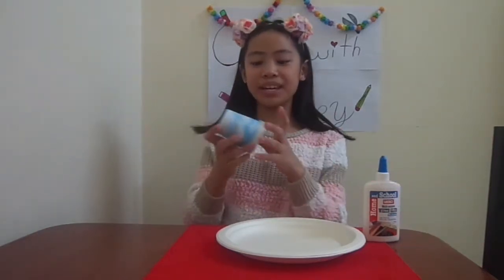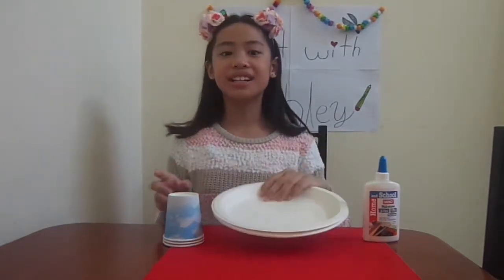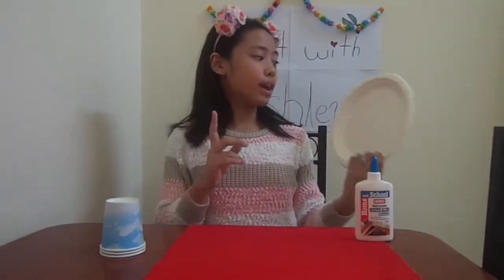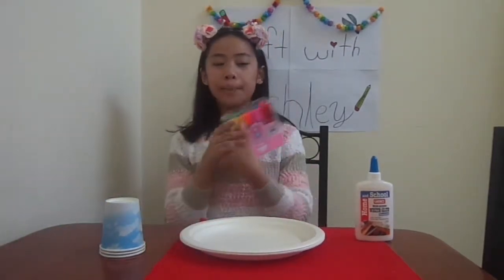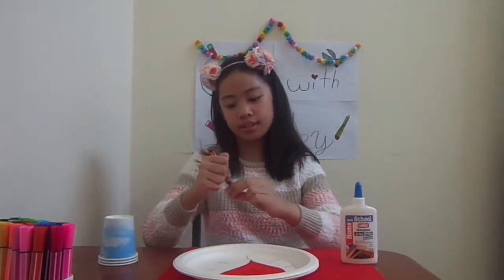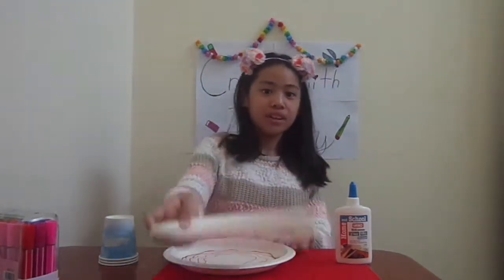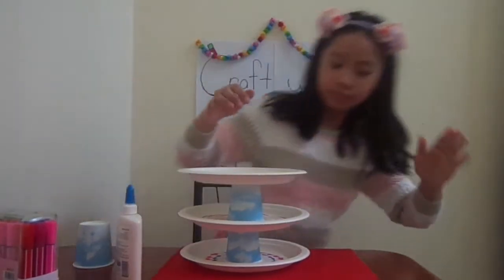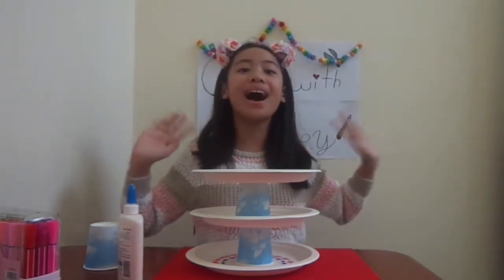Ashley's DIY Cupcake Stand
Hey Guys it’s Ash thank you so much for watching my video this week on my channel make sure to subscribe for more video and turn on the notification bell so you will never miss a video on my channel SO BYEEEE LOVE YAAAA